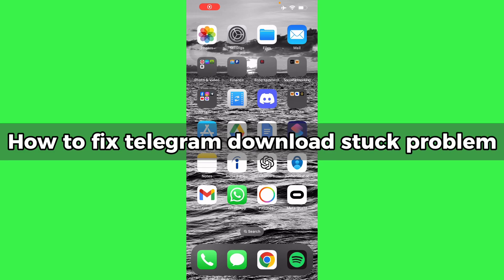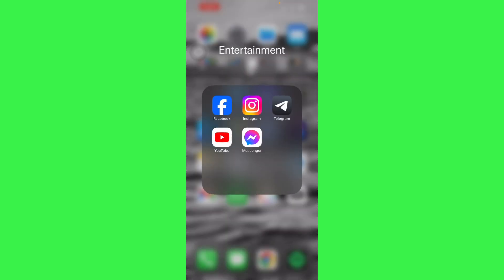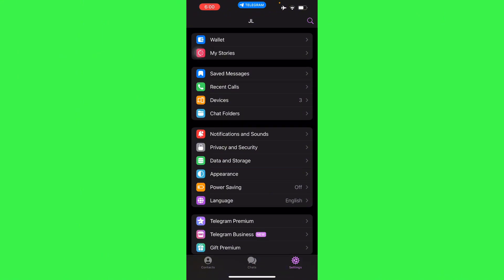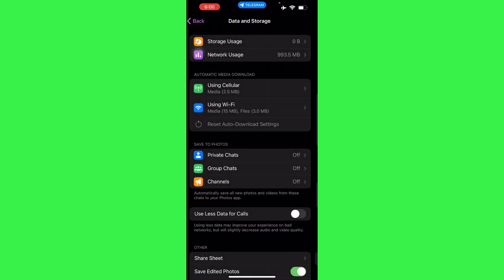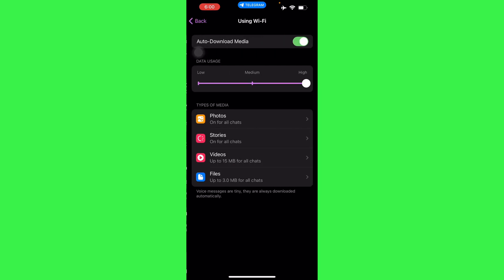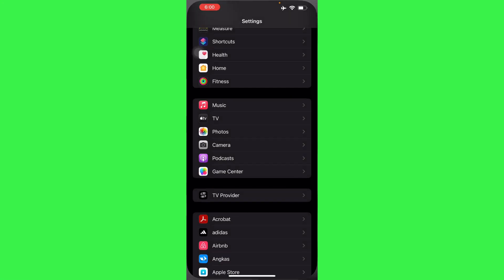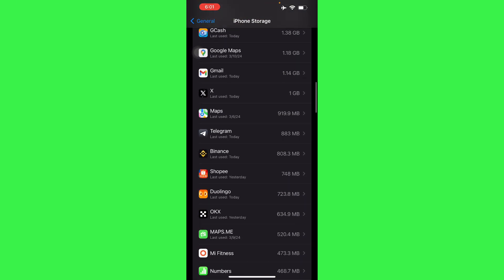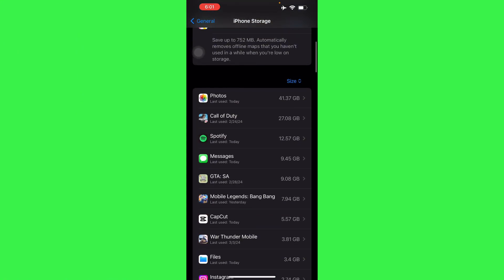How To Fix Telegram Download Stuck Problem | Quick Guide (2025)